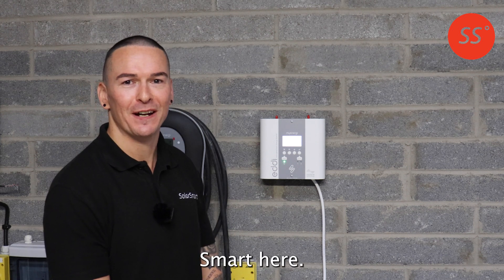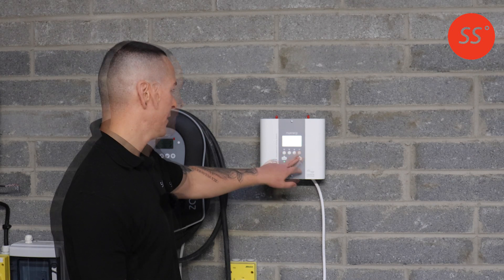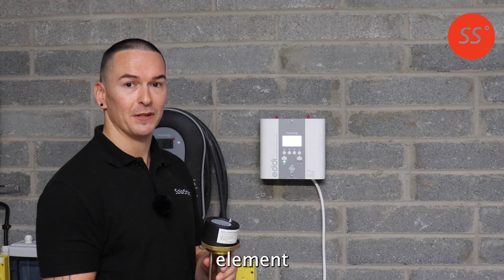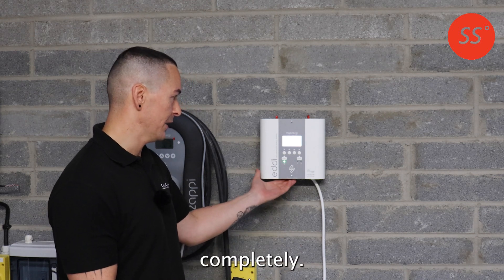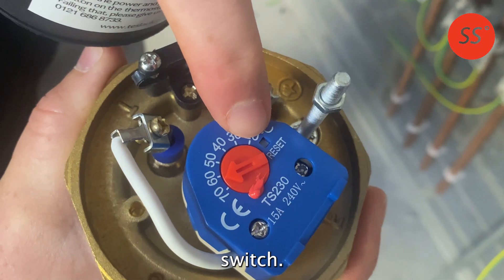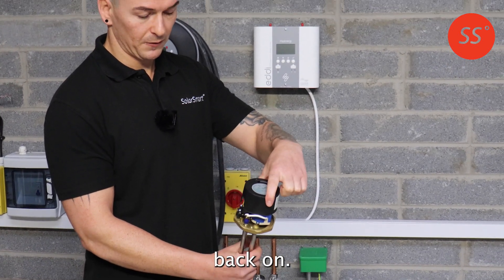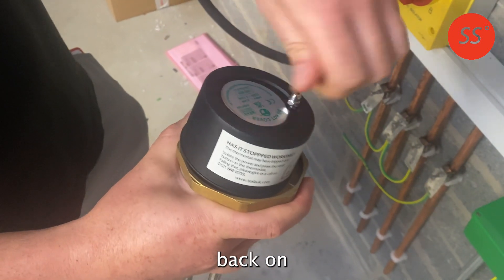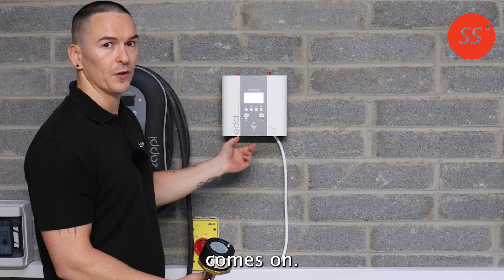MyEnergi Eddi hot water diverter fixes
How to fix some common MyEnergi Eddi hot water immersion diverter problems